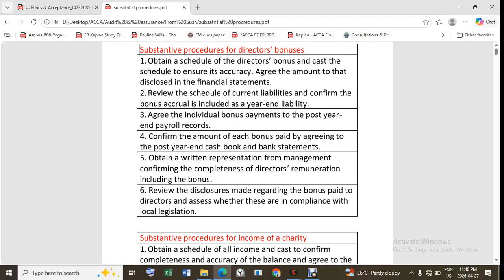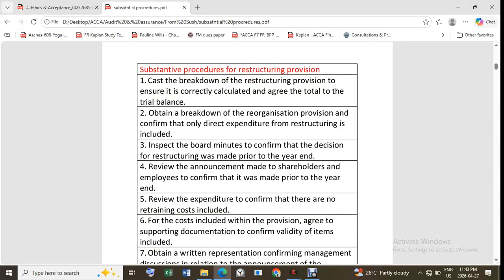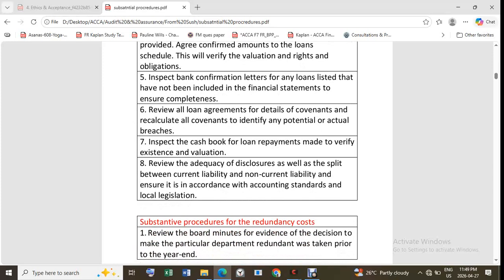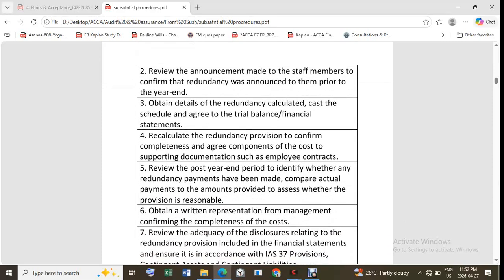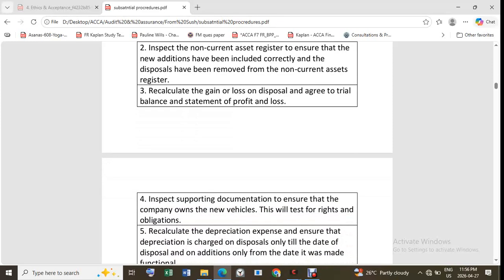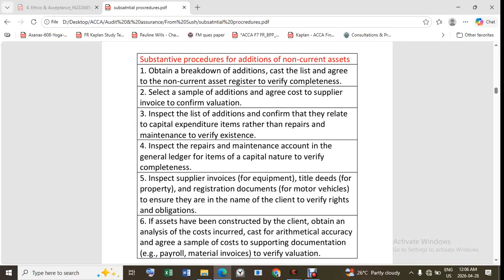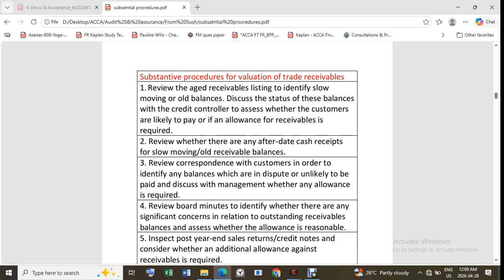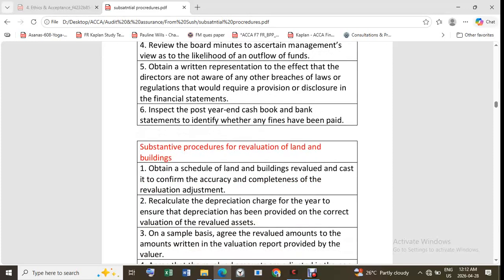Instances of Substantive procedure | Part 1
In this video, I explain instances of substantive procedures in audit in a simple and practical way. This topic is very important for students preparing for CA, ACCA, and other accounting exams, as well as for professionals who want to strengthen their audit concepts.
You will learn:
Different instances of substantive testing
Practical examples for better understanding
How to write answers in exams

This video will help you build clarity and confidence in audit, especially if you find theory difficult to understand.
📌 Perfect for: CA students | ACCA students | Audit beginners